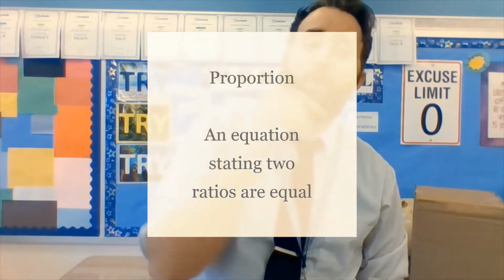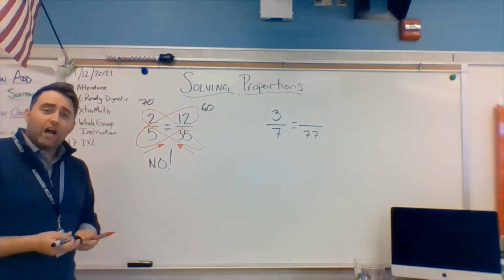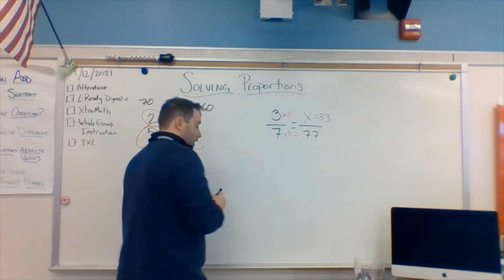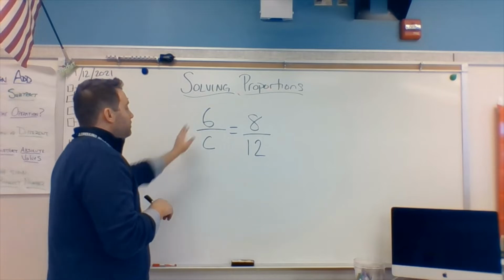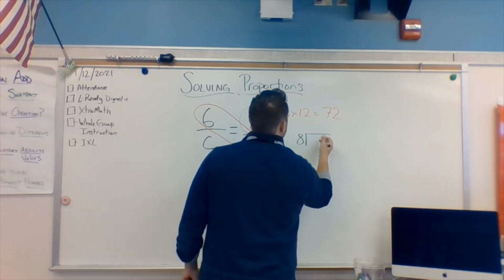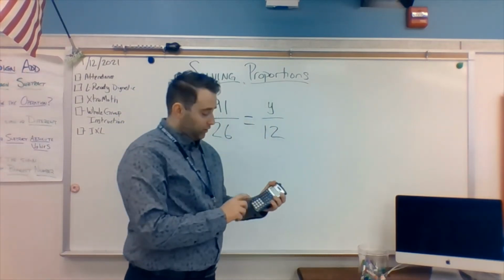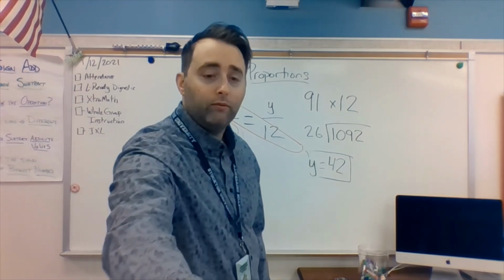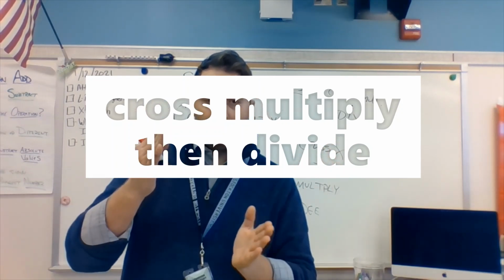1/12/2021- Solving Proportions